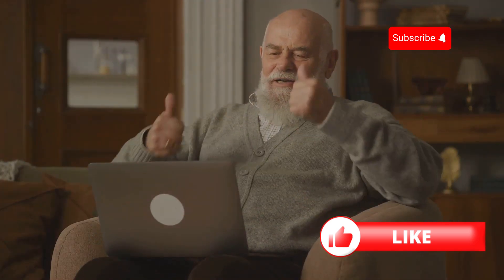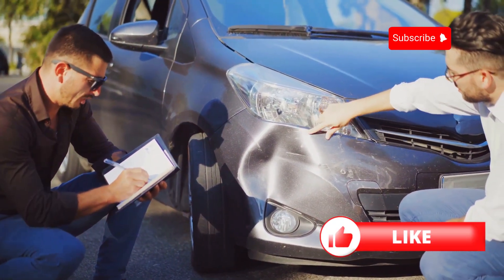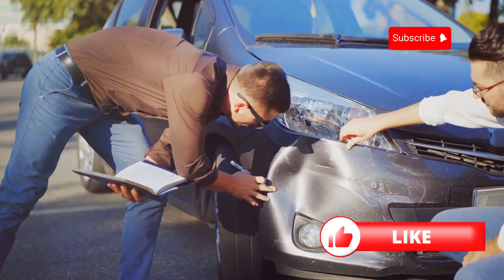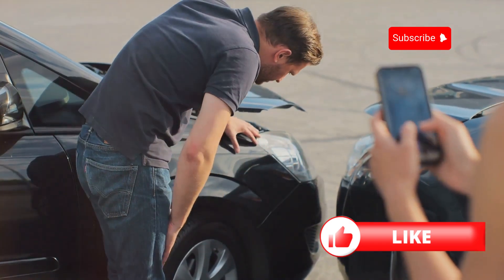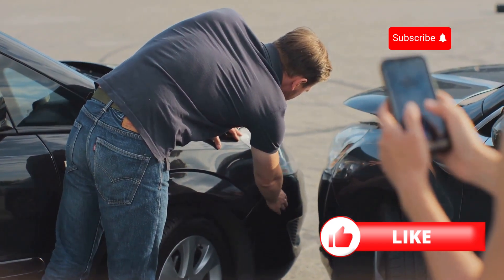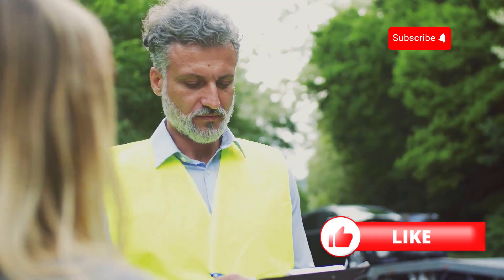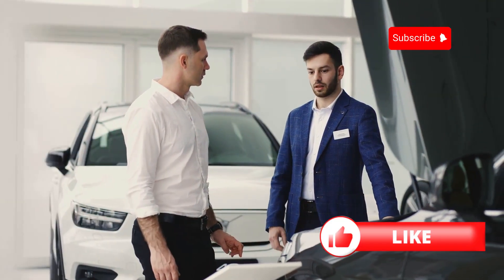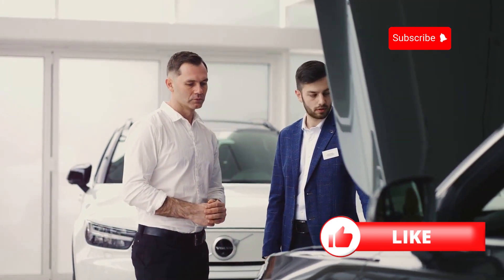How to Choose the Best Car Insurance Policy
Looking for the best car insurance policy? This video explains how to compare coverage options, deductibles, and premiums to find the right plan for your needs. Learn tips to balance affordability with comprehensive protection and make an informed choice!